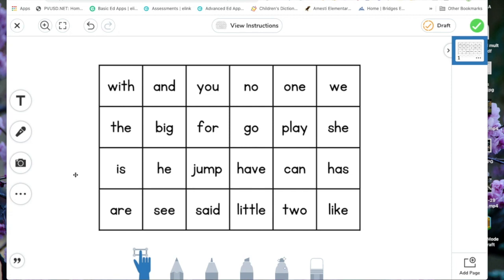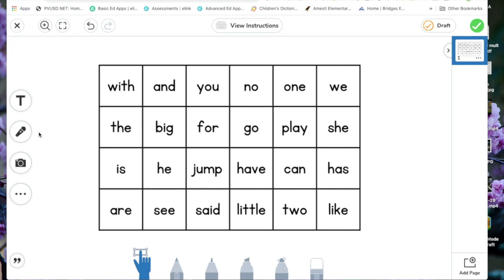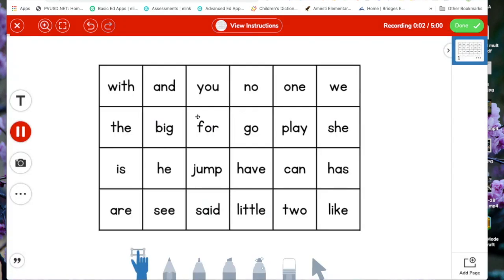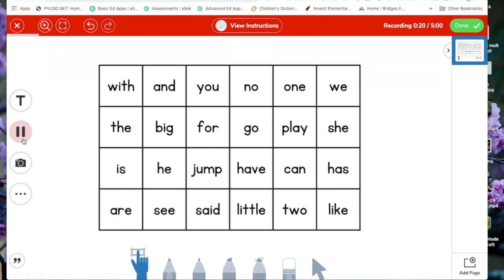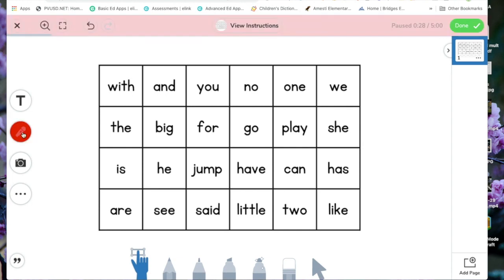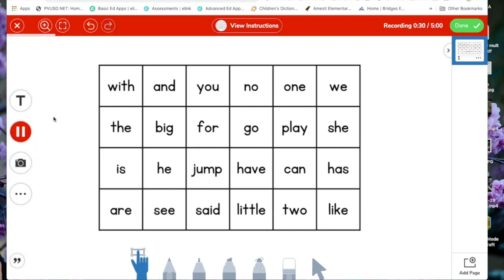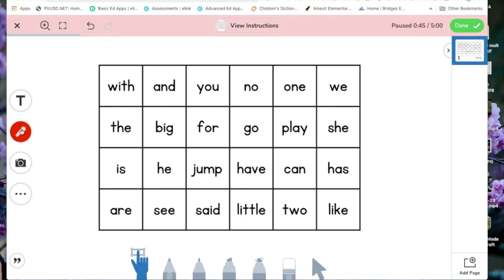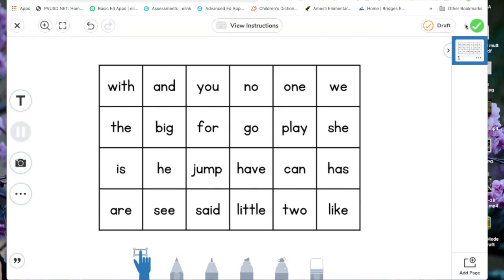Seesaw Student Tutorial - Microphone Tool